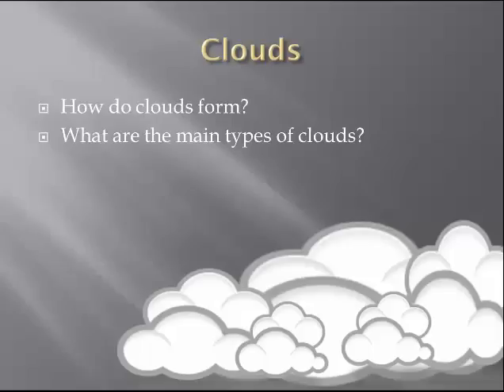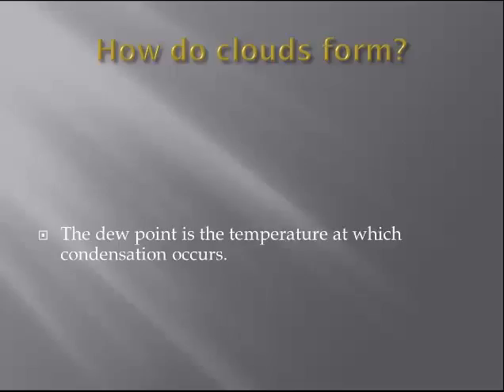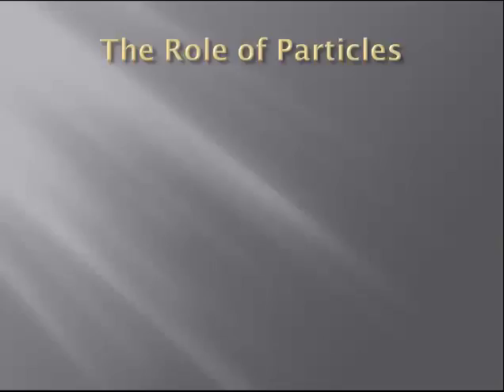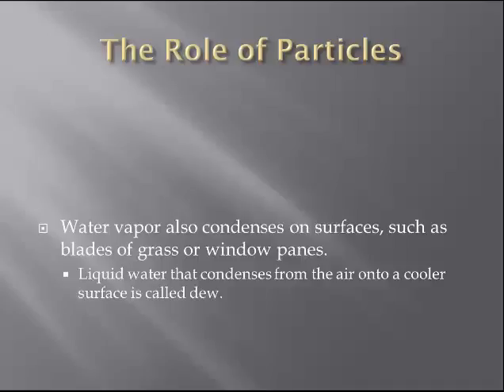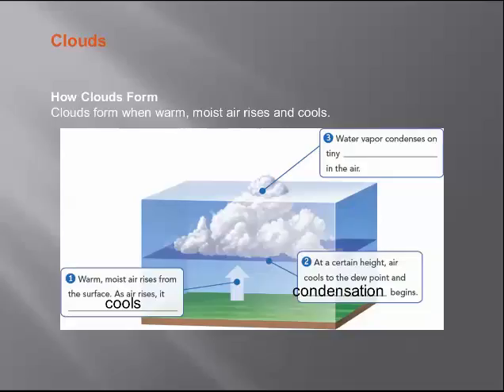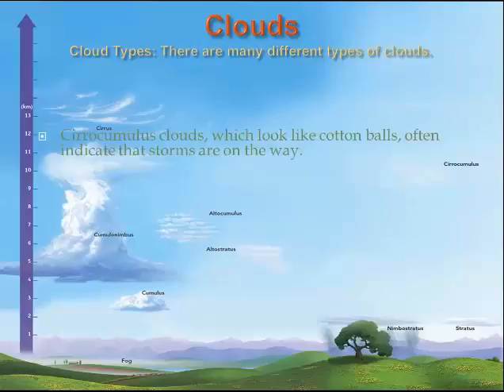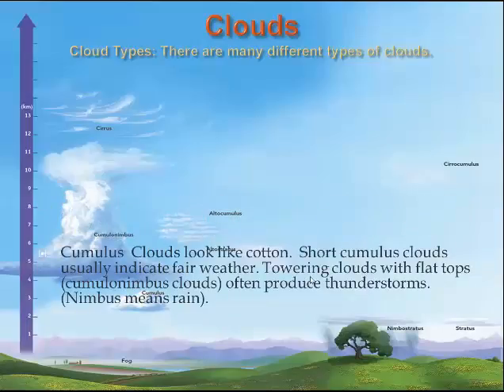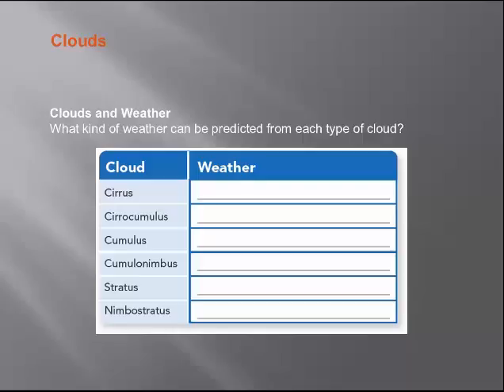Weather Lesson: Clouds